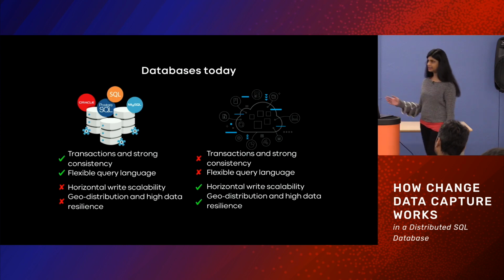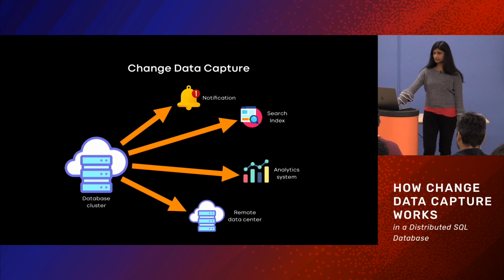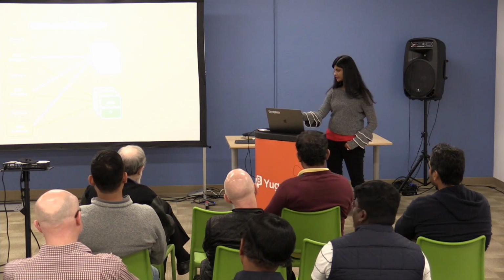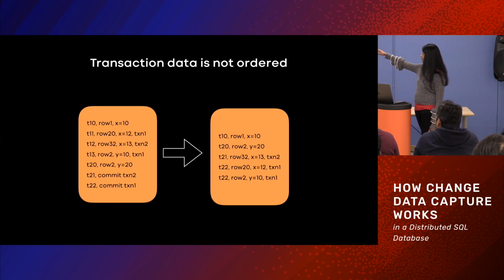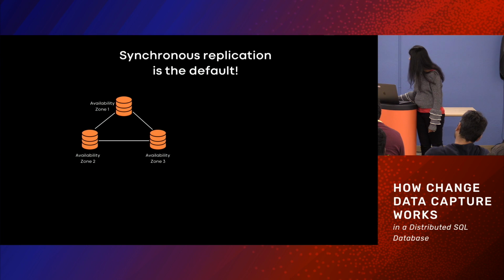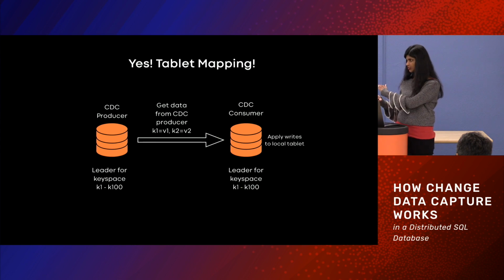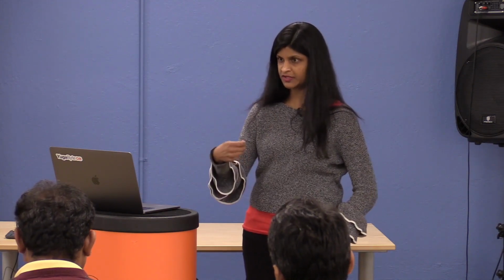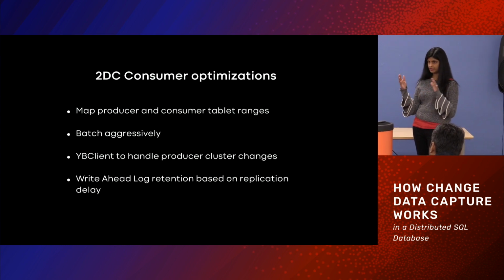How Change Data Capture Works in a Distributed SQL Database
Join Neha Deodhar, Software Engineering Lead at Yugabyte, for a deep-dive into what it took to develop a PostgreSQL-compatible Change Data Capture (CDC) system for a distributed SQL database. Topics will include architecture overview, design trade offs, supported scenarios such as Kafka integration and 2 Data Center deployments, guarantees, management and more.

Recorded on 2/20/20 at Silicon Valley PostgreSQL Meetup